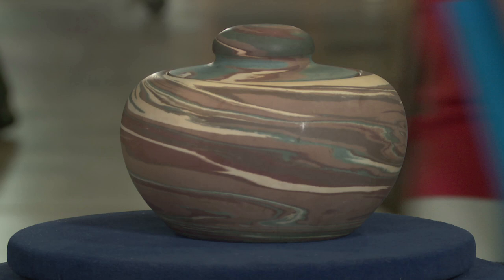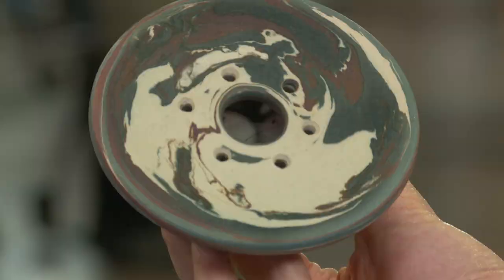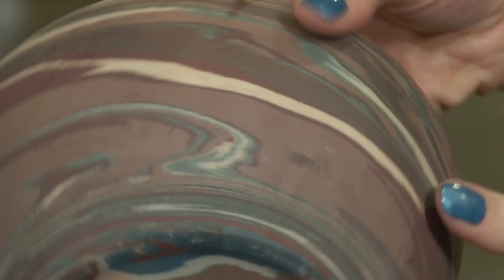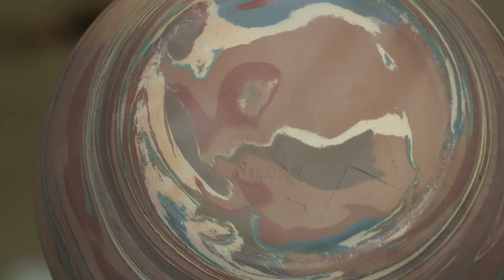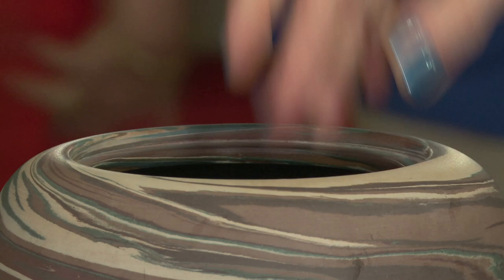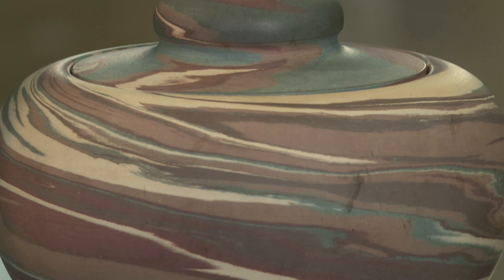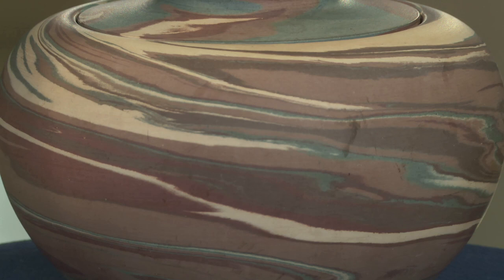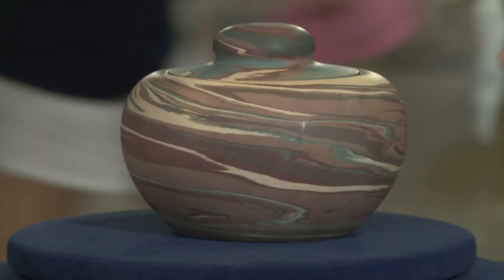Web Appraisal: Niloak Missionware Humidor, ca. 1920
How can you tell if a pot is a humidor? Find out from Suzanne Perrault in Little Rock!